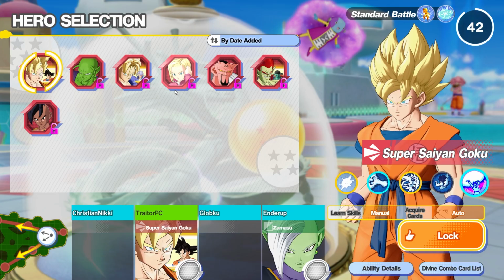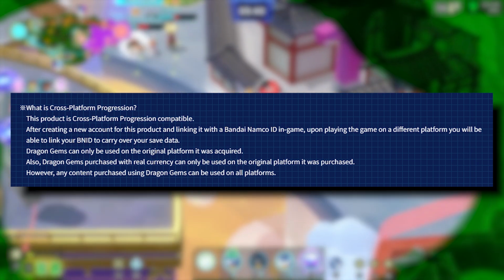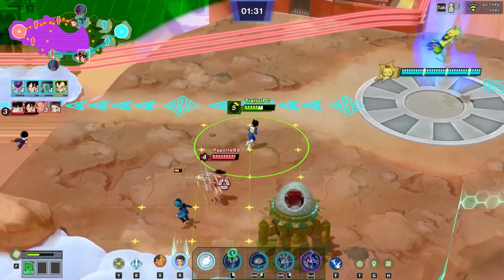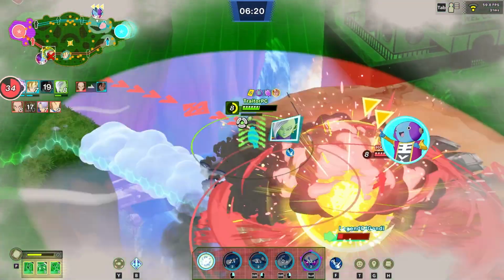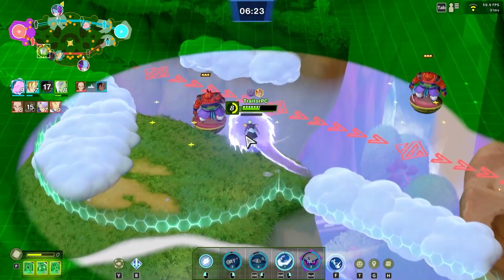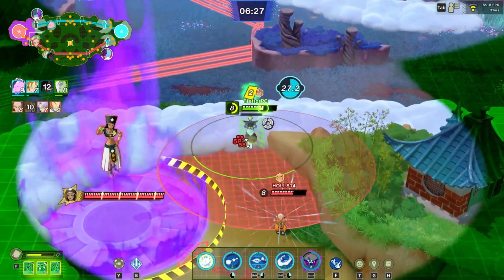Basically, This Is Dragon Ball Gekishin Squadra...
The NEW Dragon Ball Moba Game is HERE! THIS is what Dragon Ball Gekishin Squadra is all about...